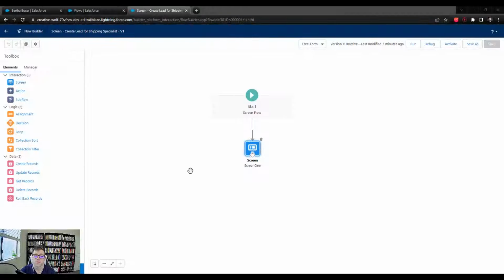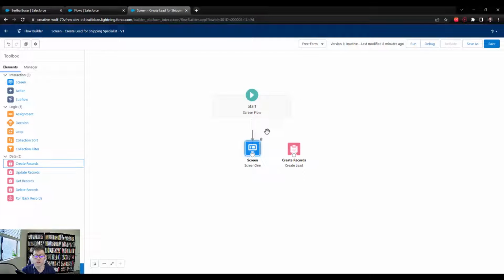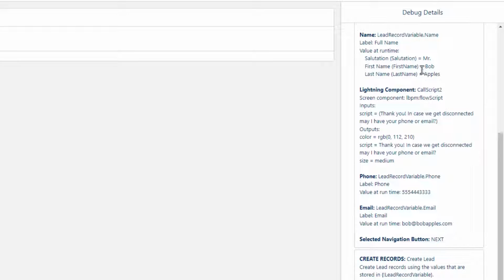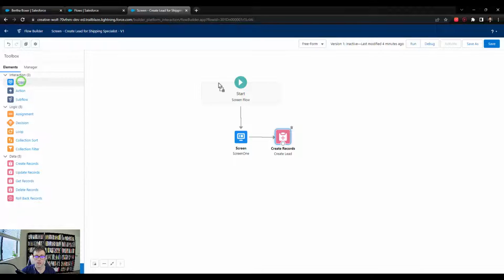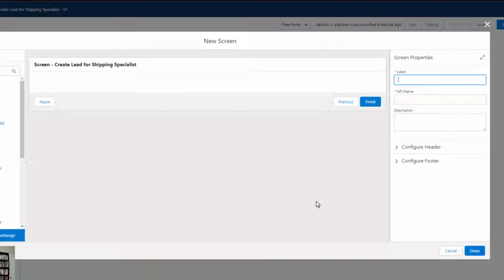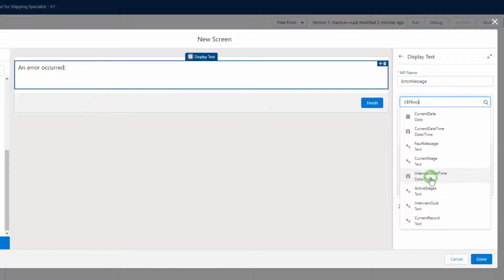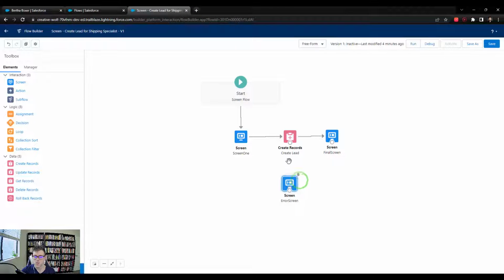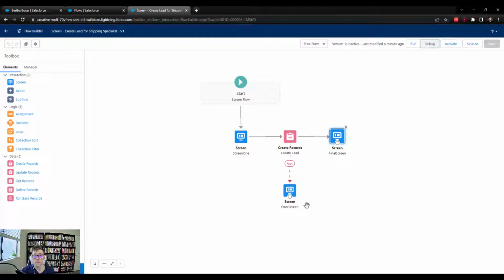Salesforce Flow Builder Tutorial (Episode 38) - Fault Element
For the first time in the course, we discuss using a Fault Element inside our Screen Flow. Fault elements are powerful ways to gracefully handle errors that might occur inside a Salesforce Flow.